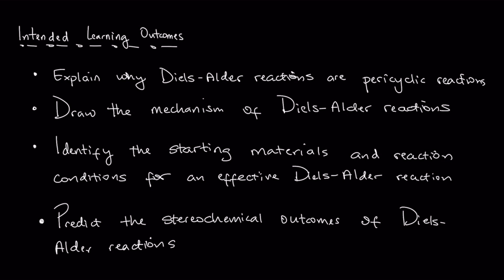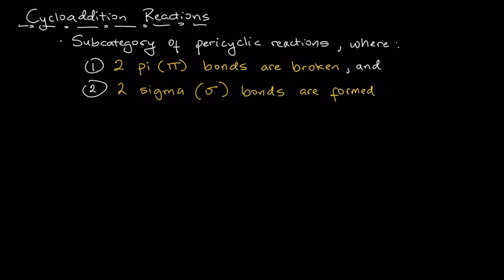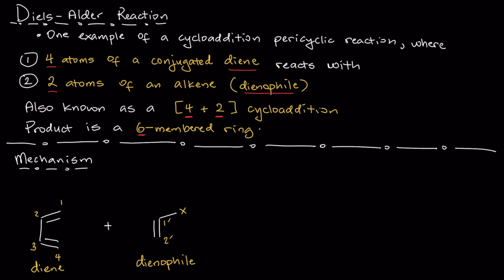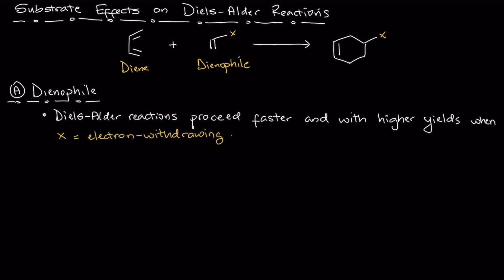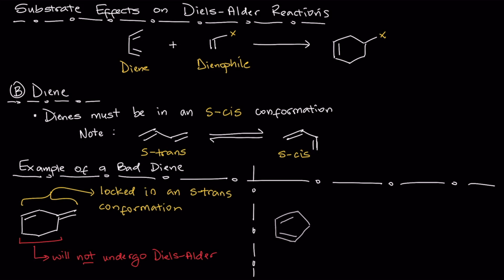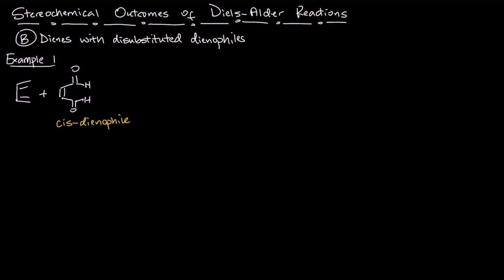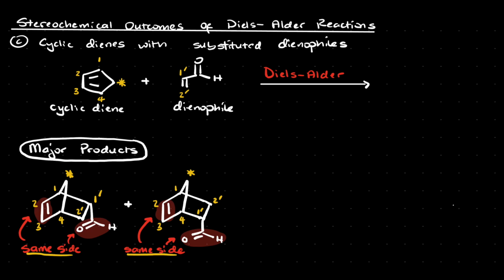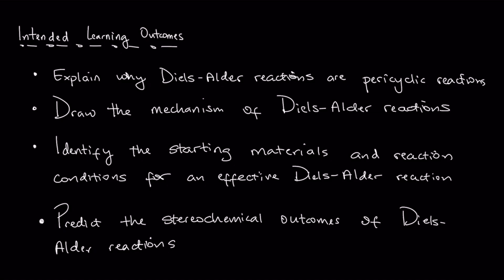Diels-Alder Reaction Mechanism and Stereochemistry | Pericyclic Reactions | Organic Chemistry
The video provides a discussion on the Diels-Alder reaction, focusing on its mechanism, energetic considerations, and stereochemical outcomes.

By the end of the video, viewers should be able to:
– Explain why the Diels-Alder reaction is considered a pericyclic reaction.
– Draw the mechanism of the reaction using curved arrow notation.
– Identify the ideal starting materials (reactants) and reaction conditions for an efficient Diels-Alder reaction.
– Predict the stereochemical outcomes of Diels-Alder reactions.

Timestamps
00:00 - Introduction and Learning Goals
00:54 - Definition and Characteristics of Pericyclic Reactions
03:32 - Cycloaddition Reactions
05:37 - Definition of the Diels-Alder Reaction
07:11 - Mechanism of the Diels-Alder Reaction
11:03 - Effect of Substrates on Reaction Efficiency
11:30 - Effect of Dienophile Structure
13:33 - Structural Requirements for the Diene
16:09 - Stereochemical Outcomes of Diels-Alder Reactions
16:29 - Scenario 1: Acyclic Dienes with Monosubstituted Dienophiles
19:01 - Scenario 2: Dienes with Disubstituted Dienophiles
21:21 - Scenario 3: Cyclic Dienes with Substituted Dienophiles
23:41 - Endo Selectivity
26:50 - Conclusion and Summary of Key Concepts